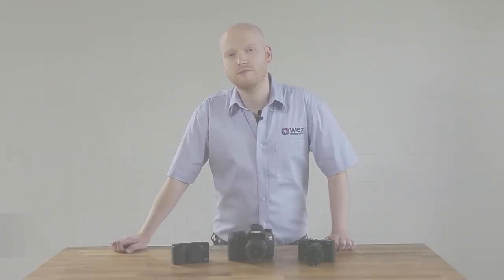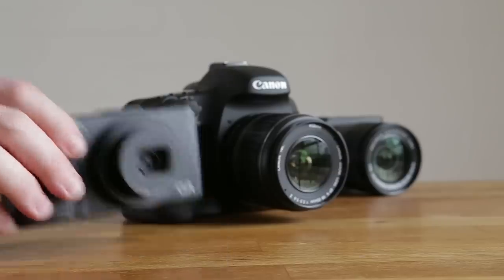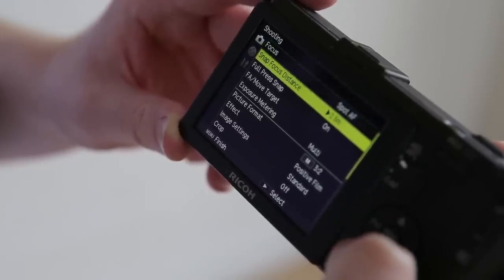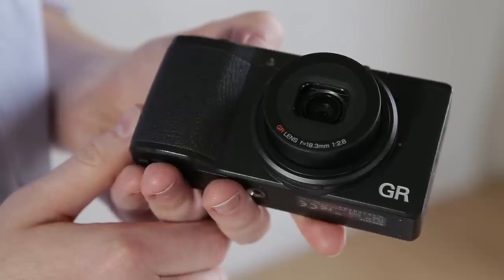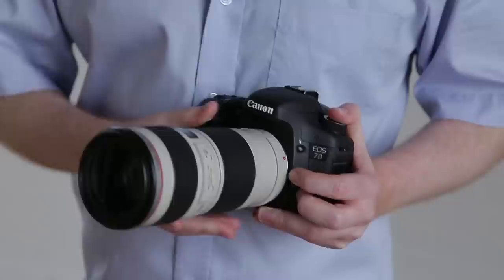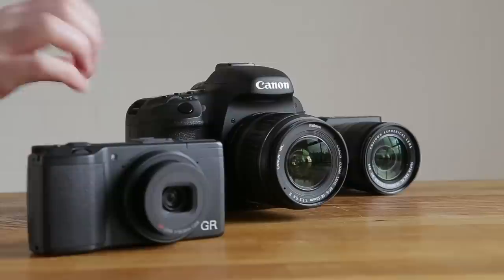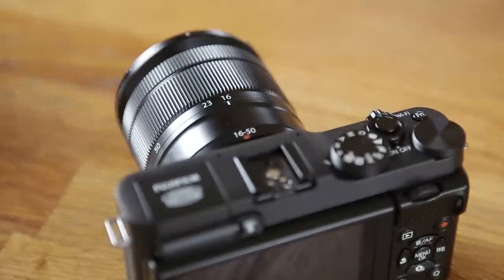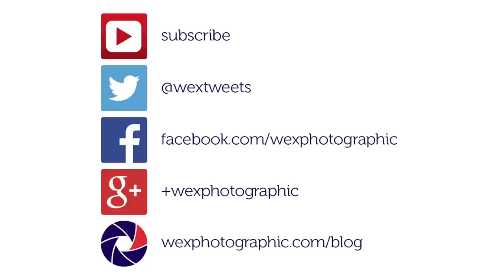DSLR vs Compact vs Mirrorless - An Introduction to Cameras, Part 1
Thinking of buying your first camera or upgrading from your current model? Matt from Wex Photographic looks at the differences between DSLR, compact and compact system cameras (CSCs), exploring the benefits and pitfalls of each.